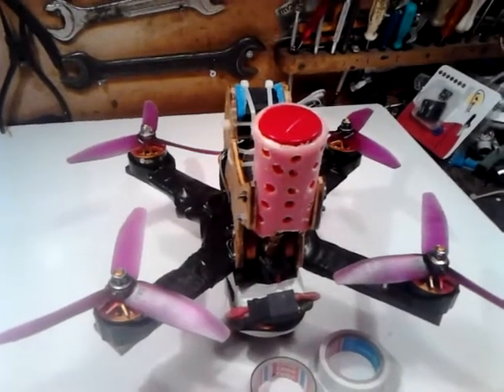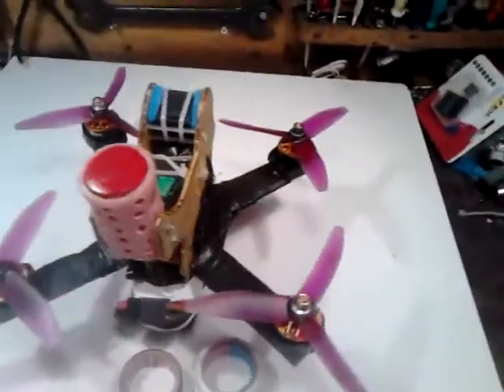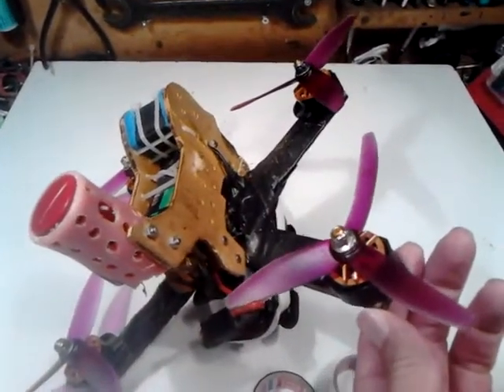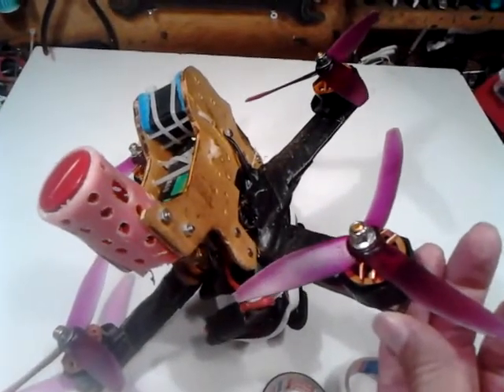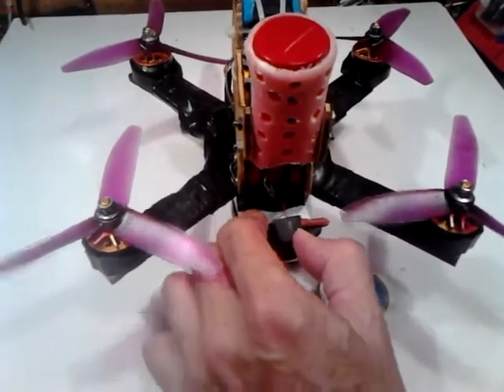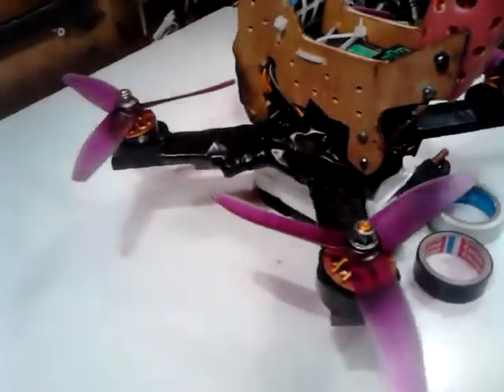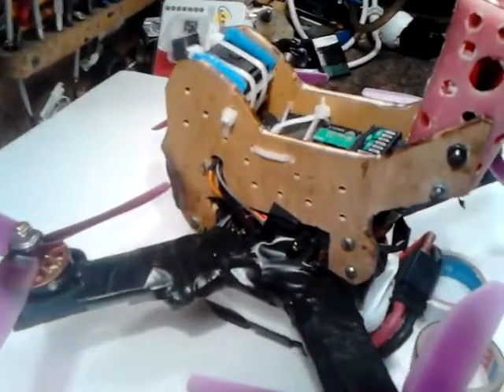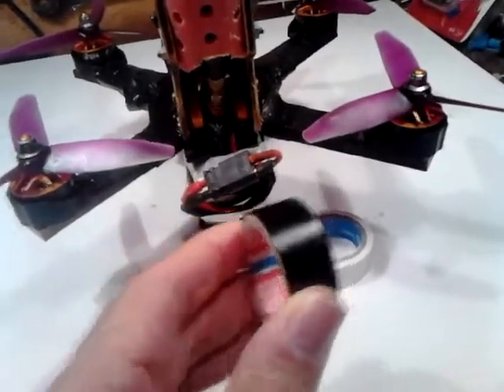Quadcopter life hack